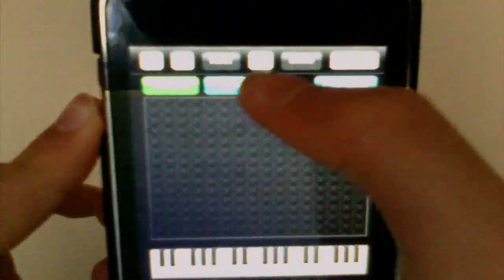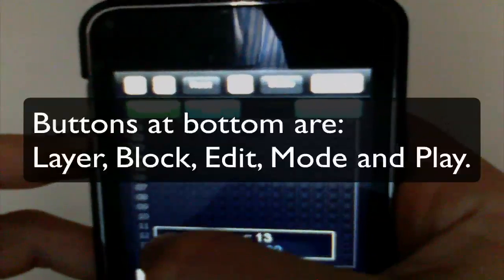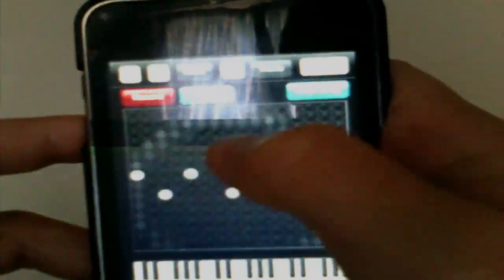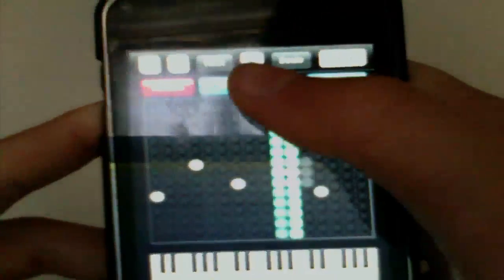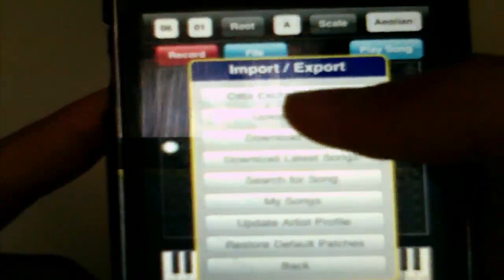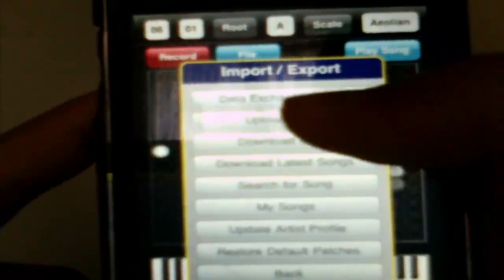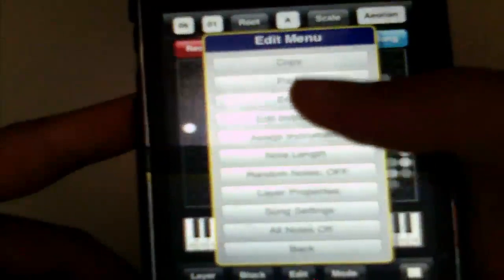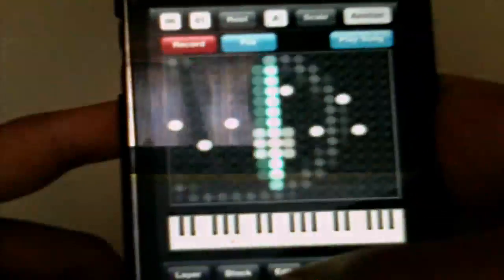Aurora Sound Studio Review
This is a review of the Aurora Sound Studio application for iPhone, iPod touch and iPad.